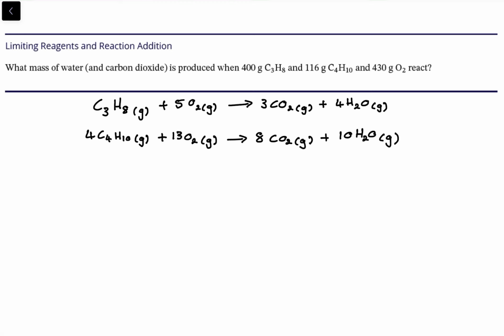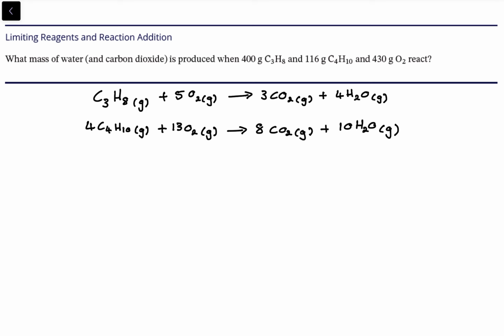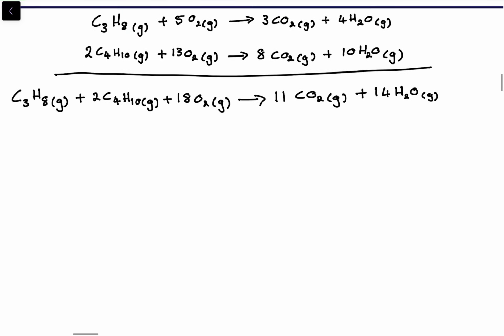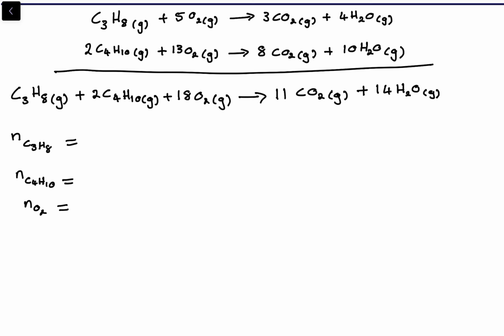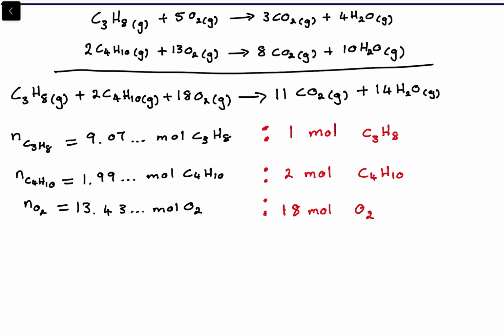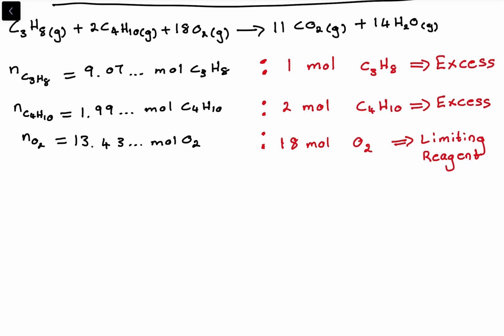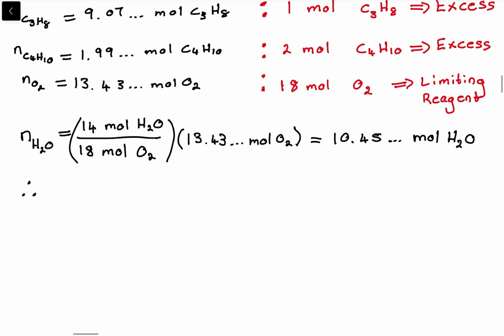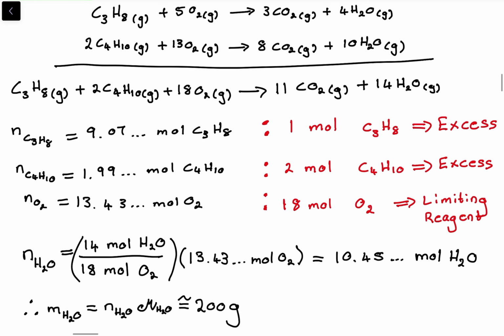Limiting Reagents and Reaction Addition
In this example we look at how if a limiting reagent is prominent in different reactions, it still dictates the overall stoichiometry of the combined reaction.